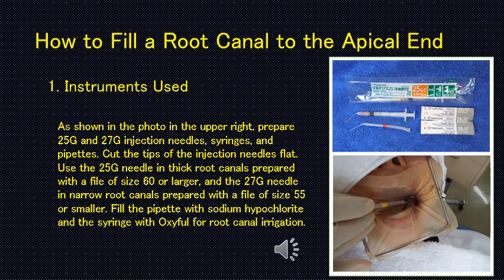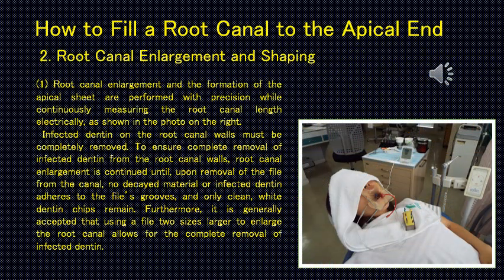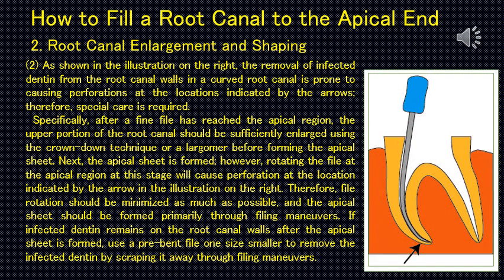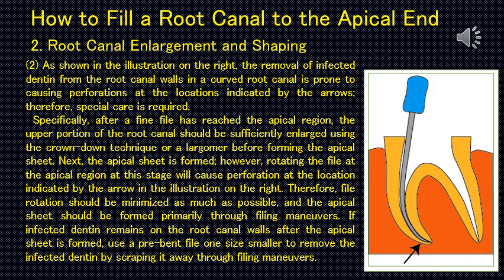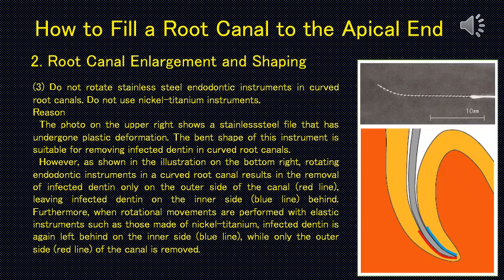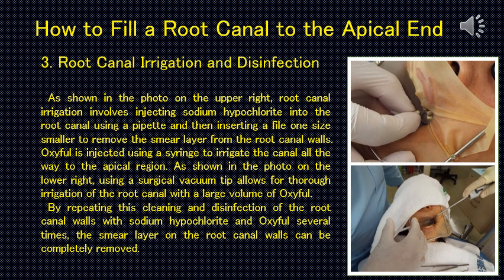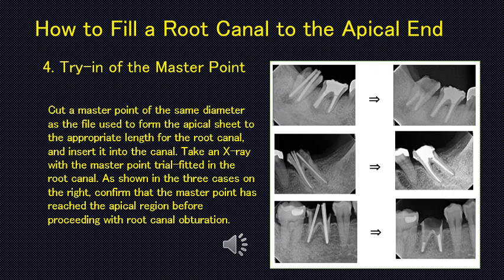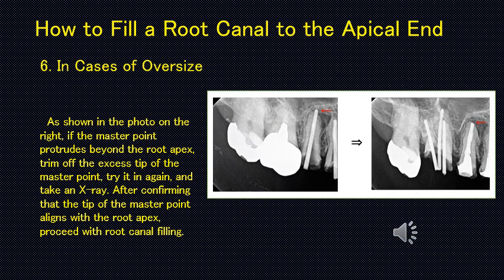01: How to Fill a Root Canal to the Apical End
This section outlines the procedures and methods for filling the root canal all the way to the apex.